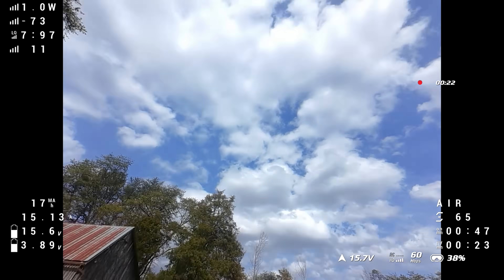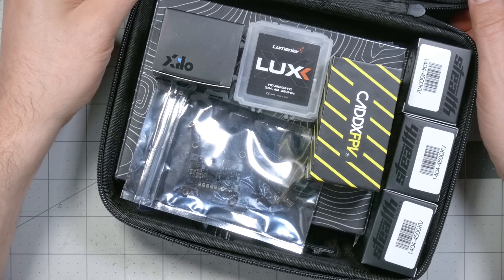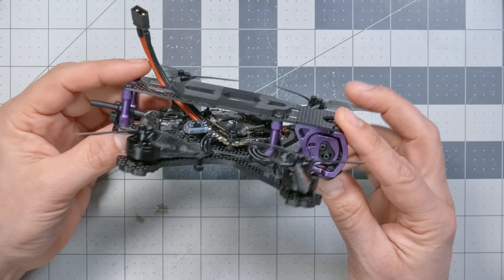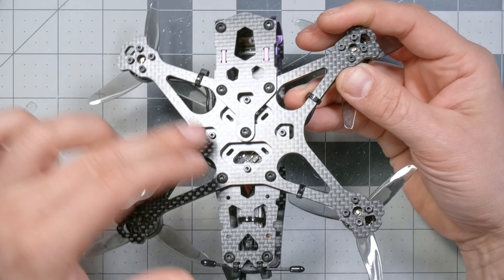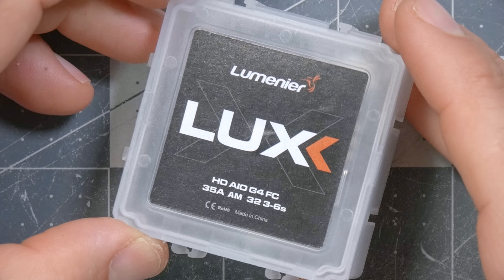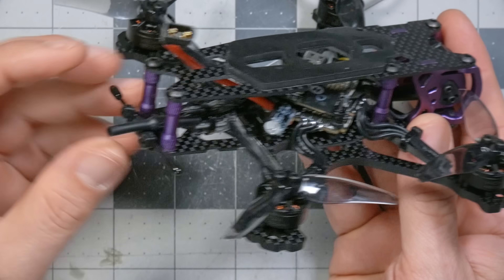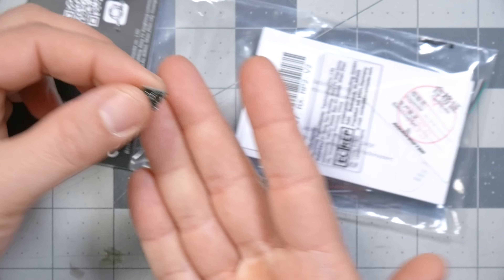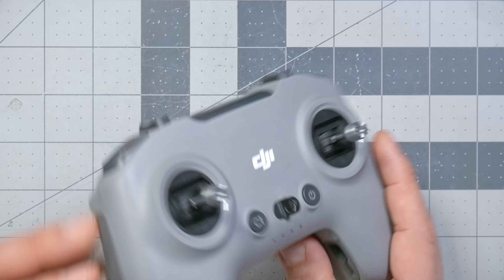The FAA can't touch this! Sub250g drone build for total beginners!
00:00:00 - A roller coaster in the sky!
00:01:36 - ... and YOU are going to build it!
00:03:12 - What parts are included?
00:03:51 - Frame: QAV-S 3"
00:06:08 - Motors: Xilo Stealth 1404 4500 kv
00:07:04 - FC: Lumenier G4 AIO
00:08:53 - Video System
00:11:24 - Receiver
00:13:21 - You CAN use the DJI RC (but I wouldn't)
00:14:01 - Conclusion